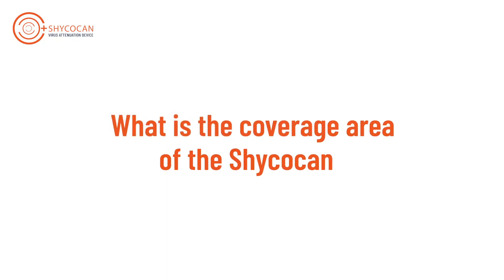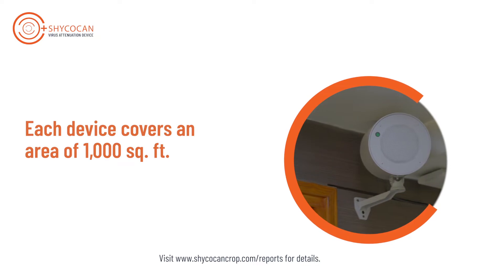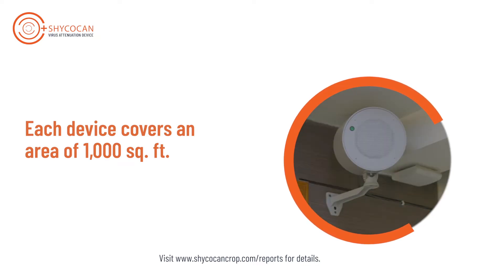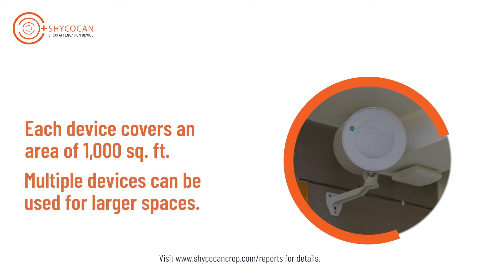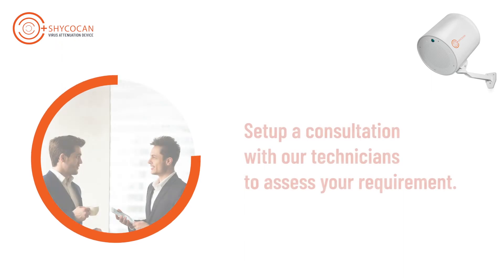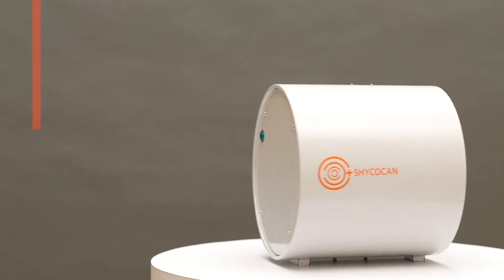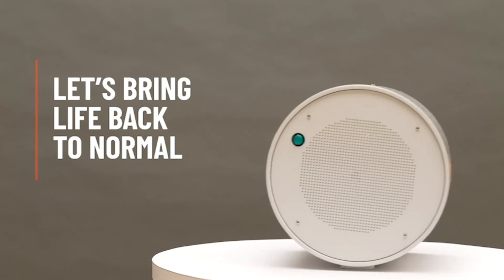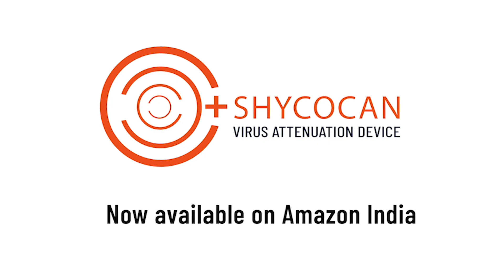FAQ 11 | What is the coverage area of the Shycocan?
The Shycocan protects an area of 10,000 cubic feet or 1,000 sq. ft. of uninterrupted enclosed space with a roof of 10 ft. height. In order to protect larger spaces, multiple devices can be installed under the supervision of our trained service professionals. To know how many devices, you may need to keep your space protected, please get in touch with us to arrange a consultation.

Shycocan Corporation is a company founded at the promising cusp of technology and health. Led by a team of blue-chip technology and industry professionals with Alok Sharma, the former MD of Apple India as CEO, the device has been invented by Dr Rajah Vijay Kumar, a prolific Indian scientist who holds over 30 inventions globally. Together, along with the team at Shycocan Corporation, they endeavour to protect us and bring business and life back to normal. The Shycocan already conforms to the regulatory requirements of the US, Europe, Australia, New Zealand, Malaysia, UAE, South Africa, India and many other countries and is ready to help business reopen with confidence to both, employees and customers. And help homes, schools, hospitals, restaurants, gyms, cafes, hotels or any enclosed spaces reopen without fear of transmission of the Coronavirus as long as they're protected by the Shycocan.